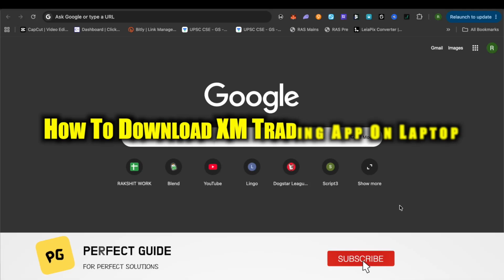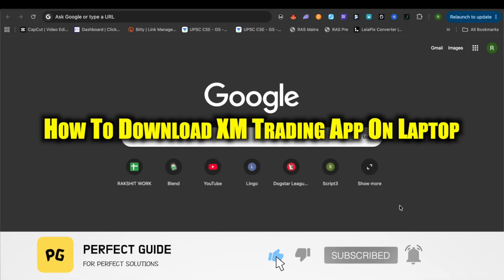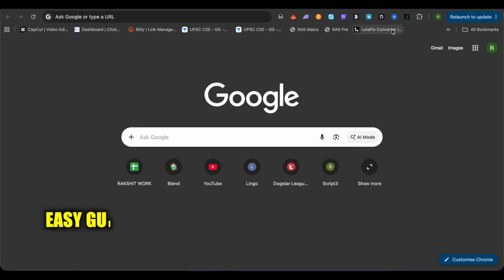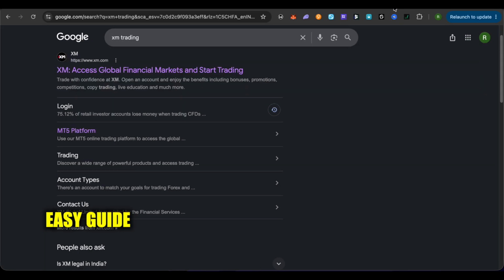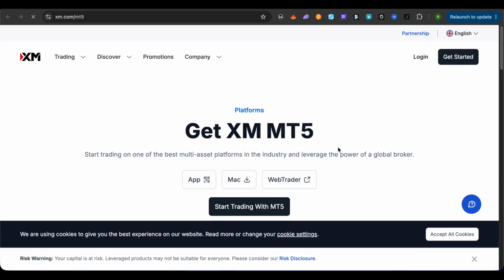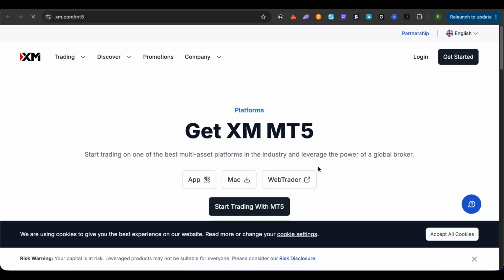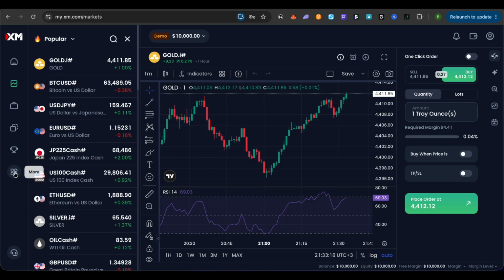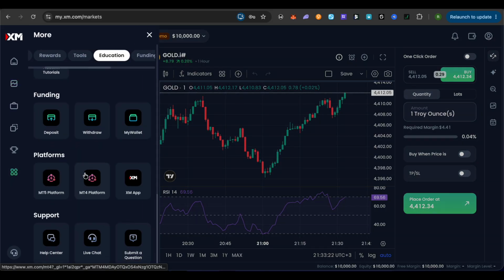How To Download XM Trading App On Laptop (Complete Guide)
XM trading app
download XM app
XM trading laptop
install XM on PC